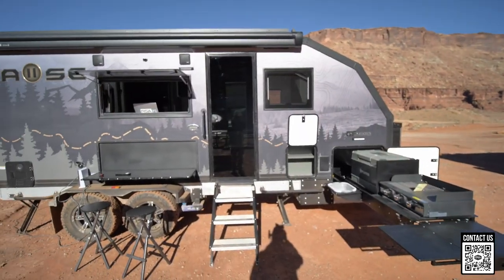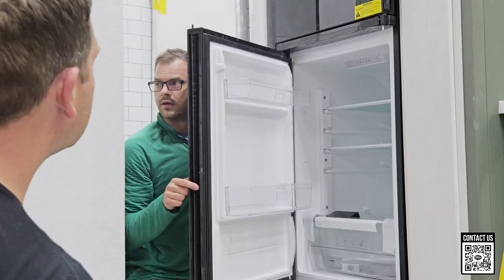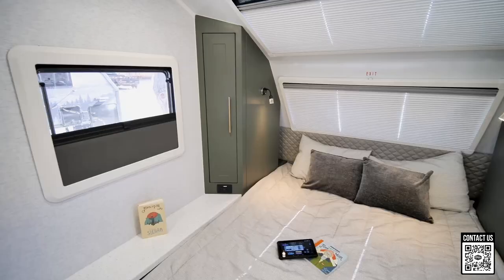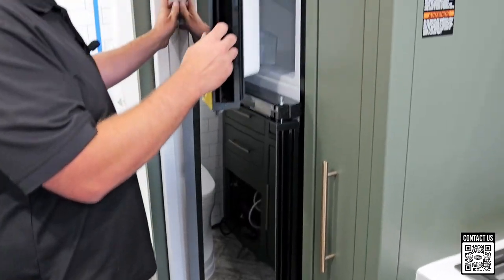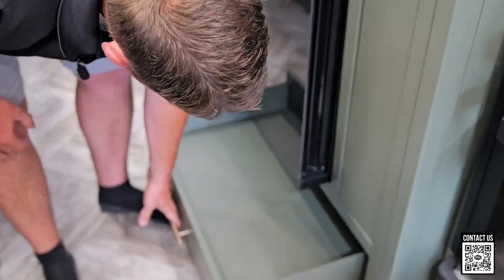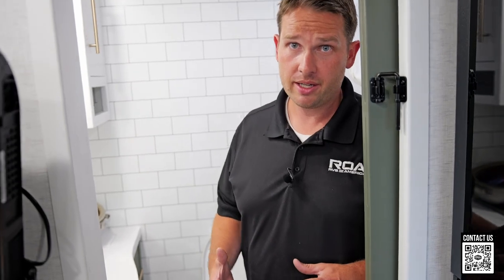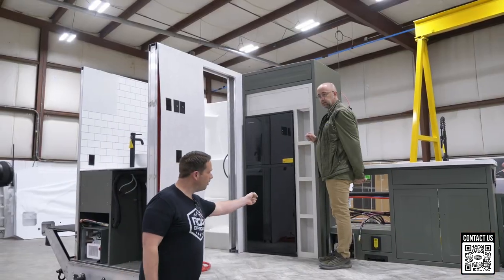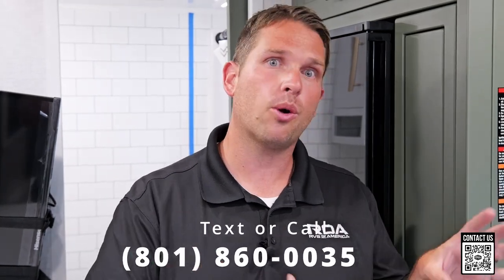NEWEST Options For Pause XC20.3 Off-Road Camper! | Cinderella Toilet & More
Pause has been one of the most innovative manufacturers we have worked with, they listen to feedback and what the market wants. In this video, we show off a Pause 20.3 that was filled with requests made by one of our Roamers.